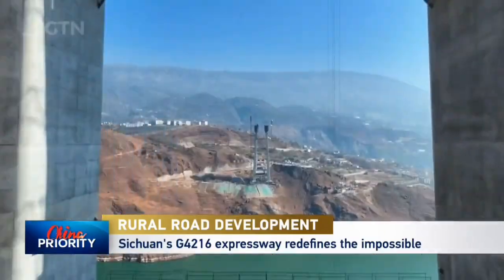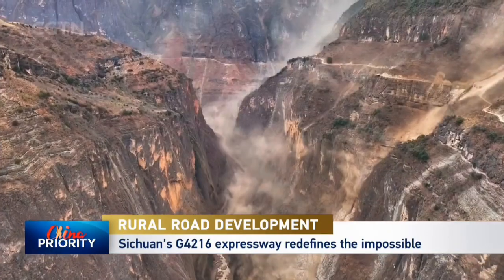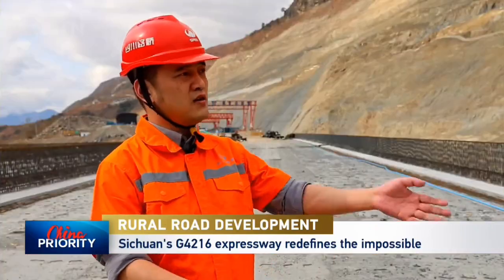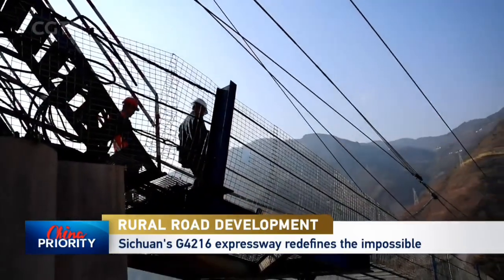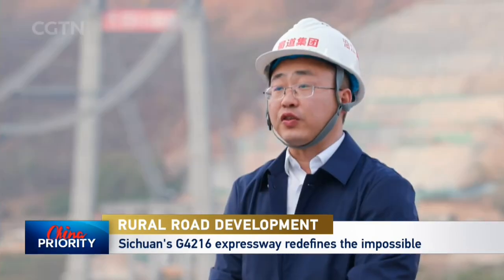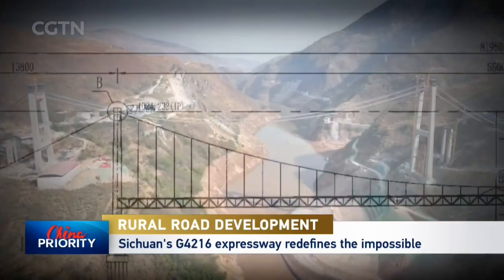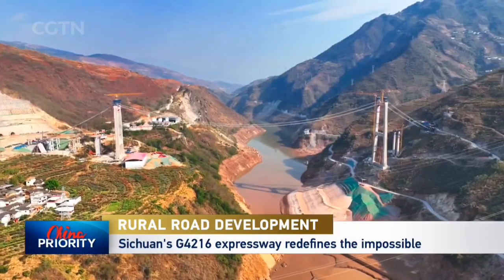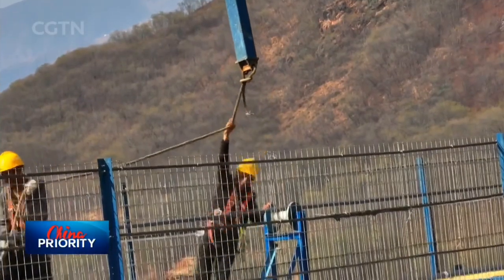Transforming the impossible: Building a highway along the Jinsha River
The Jinsha River in southwest China's Sichuan Province has steep cliffs and gushing waters. Chinese engineers develop creative solutions to overcome the challenges and make the G4216 Riverside Expressway a reality. Expected to open in 2025, the highway will reduce travel time between Yibin and Panzhihua to six hours, showcasing how innovation overcomes nature's barriers.